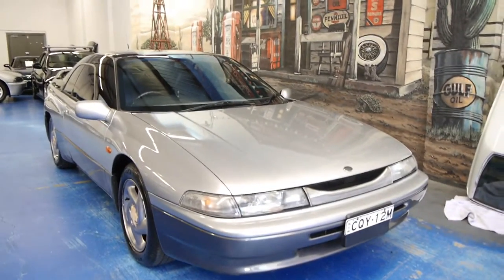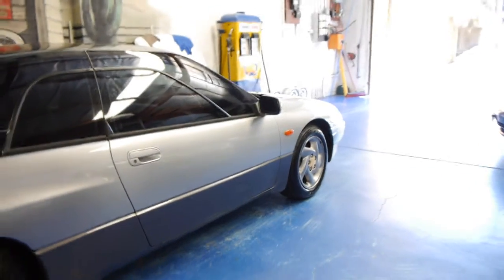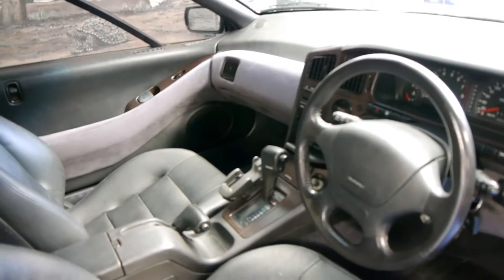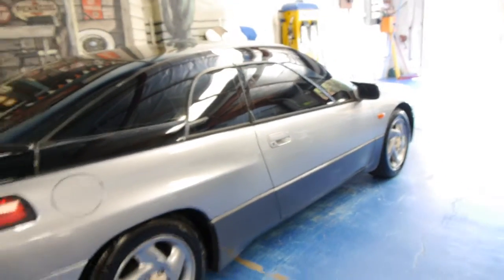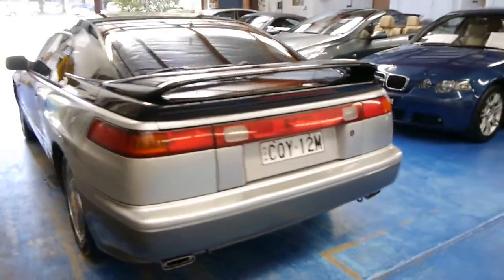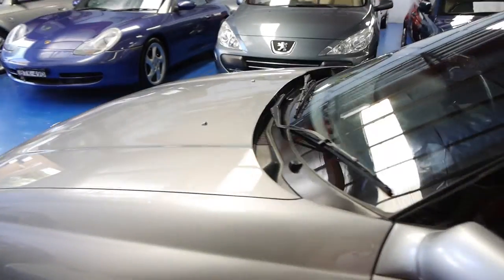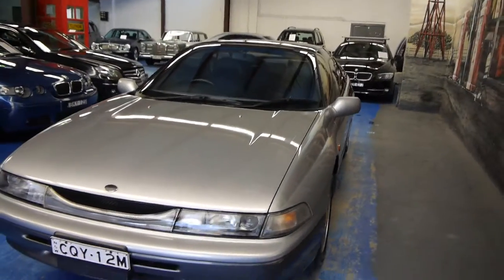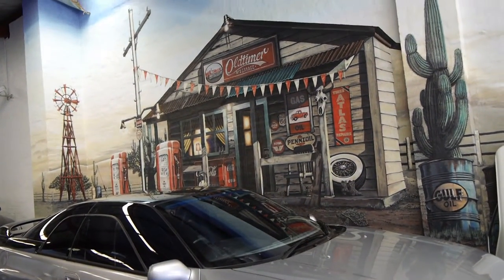Subaru SVX 1993 85,000 klms